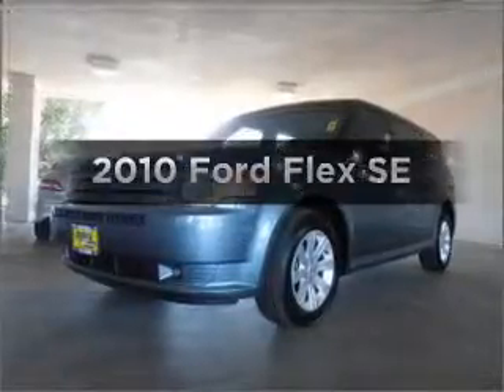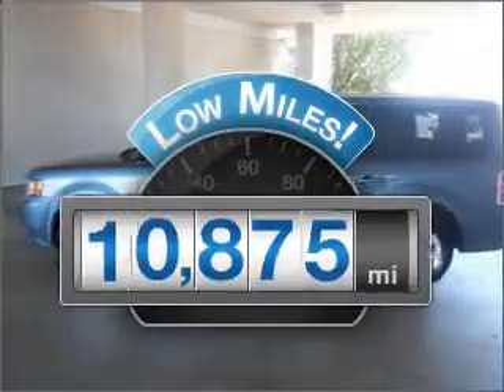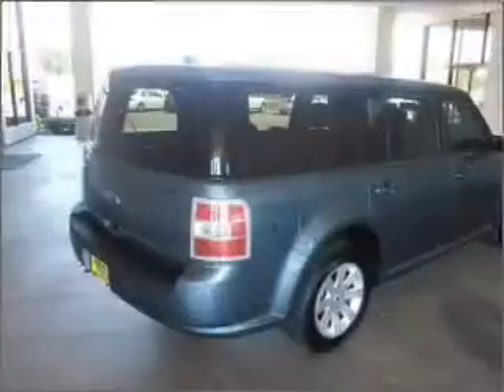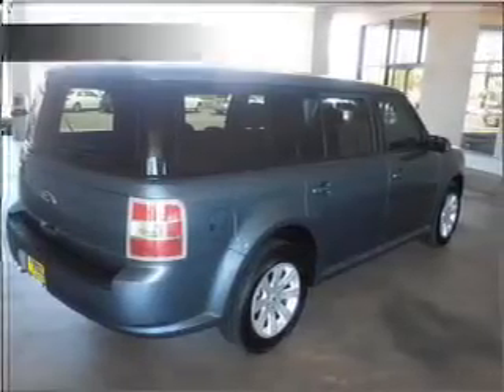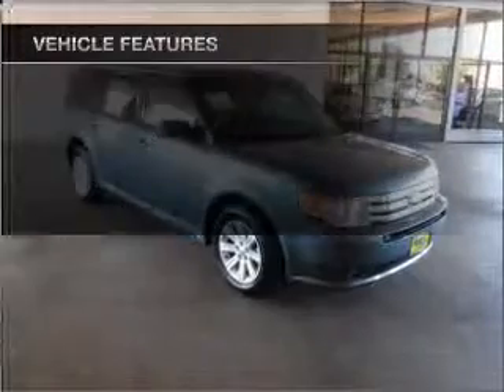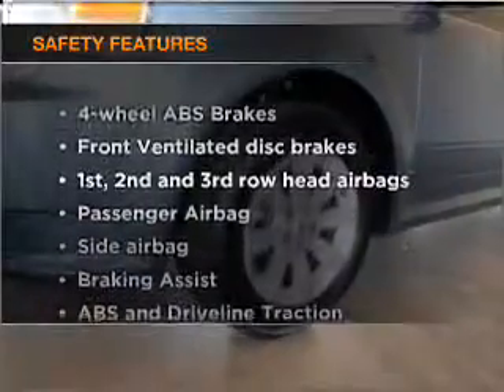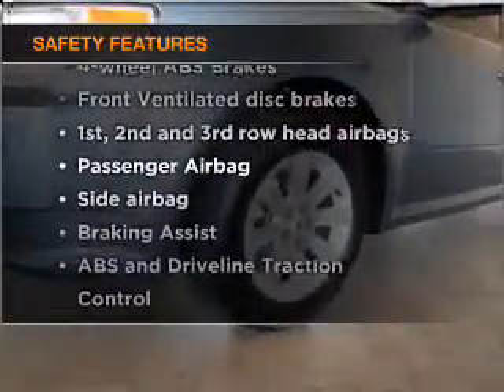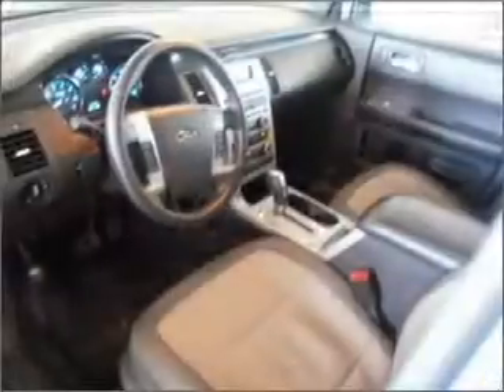2010 Ford Flex - Madera CA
Year: 2010
Make: Ford
Model: Flex
Trim: SE
Engine: 3.5 liter 6 cylinder 24 valve
Transmission: 6-Speed Automatic
Color: Teal Green
Mileage: 10875
Address:
1300 Country Club Dr